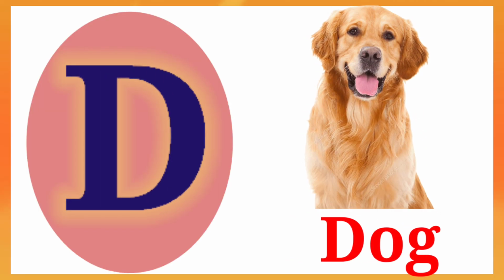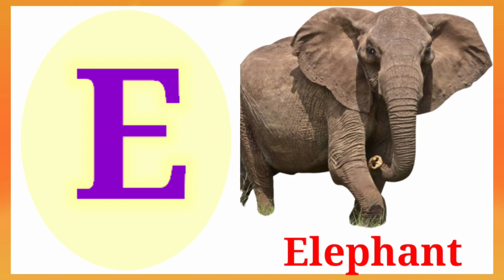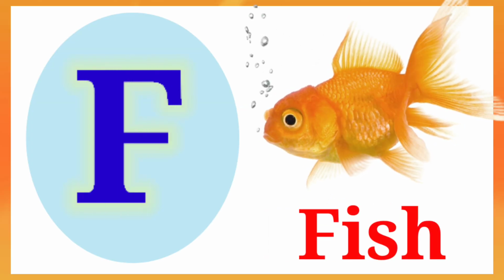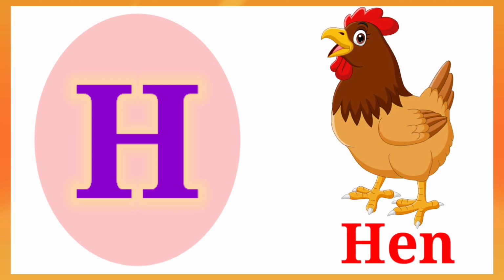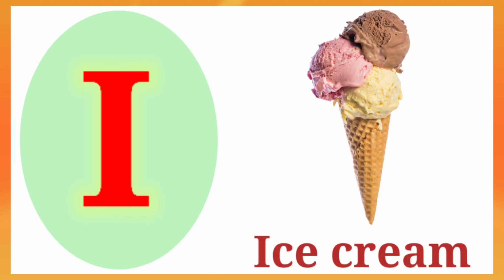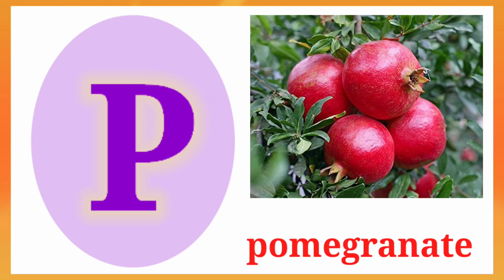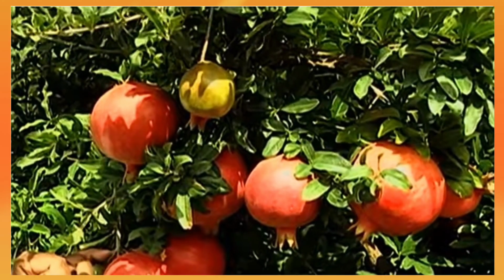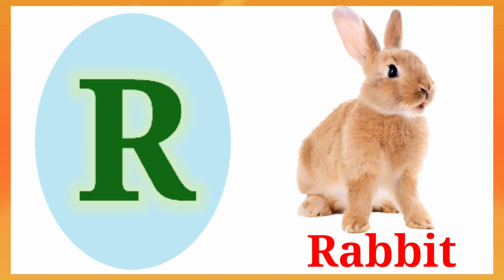A for apple b for ball,a to z ,a for apple phonics song,अ से अनार , ABCD,1se100tak ginti counting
A for apple English alphabet/,a for apple b for ball/ ginti/ a se anar /a to z /abcd
A for apple अ से अनार , ABCD, A To Z,phonic song,a for apple b for ball c for cat with real video
A for Apple, B for ball/a to z/phonic sound of English alphabet for beginners
 phonic sound for beginner
 phonic sound
 phonic sound in hindi
 a to z alphabet with phonic sound
 alphabets
hindi aalu
a for apple learning
a for apple varnmala
a for apple b for ball phonics song

 phonic song
 a for apple b for ball phonic sound ABC learning
 a for apple b for ball Hindi sound
learn alphabet train
a se anar aa se aam i se imli
हिंदी वर्णमाला अ से ज्ञ तक
A to z phonic sound

 ABCD
 A to Z
english alphabet